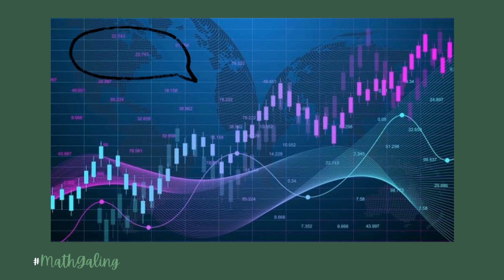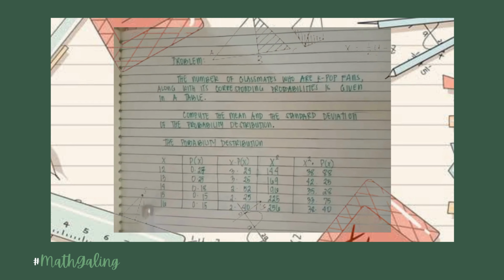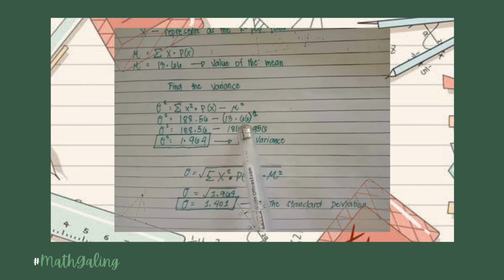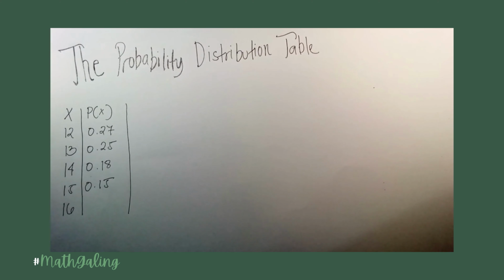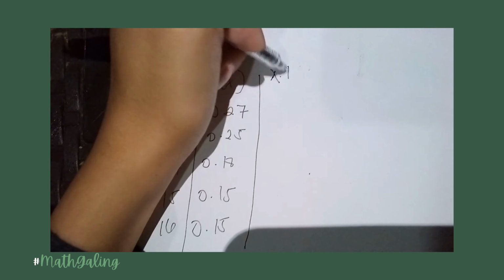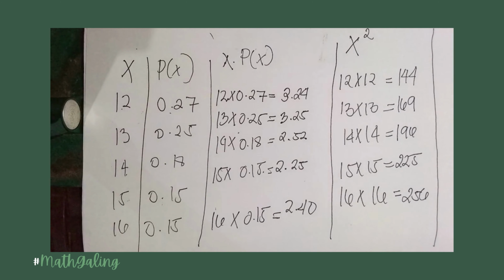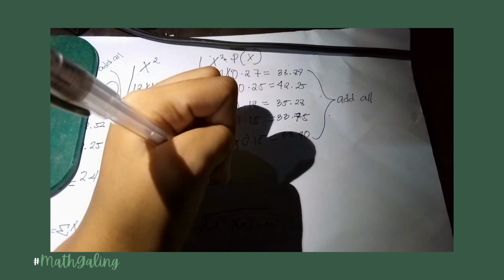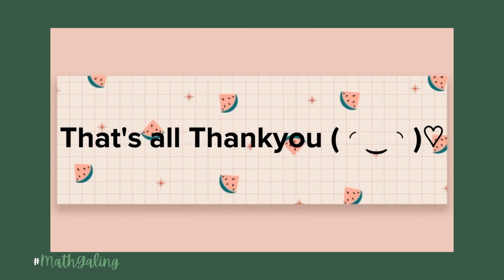COMPUTING THE MEAN, VARIANCE AND STANDARD DEVIATION OF A DISCRETE PROBABILITY DISTRIBUTION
Statistics and Probability Quarter 3 Week 3